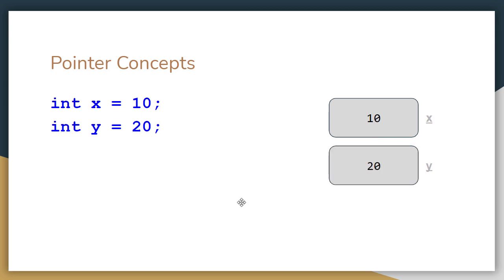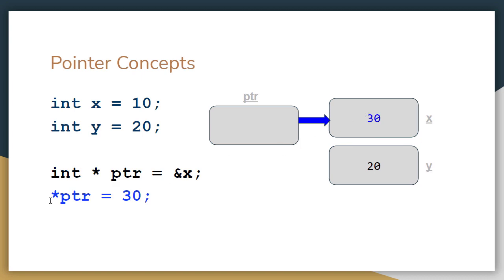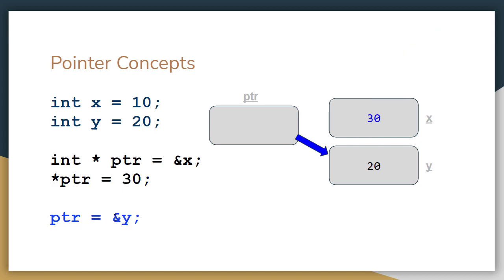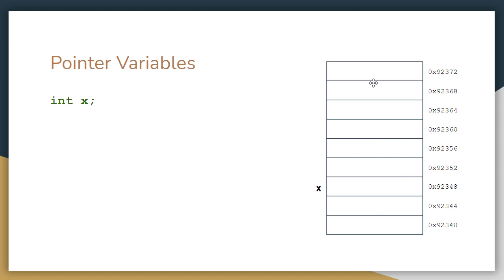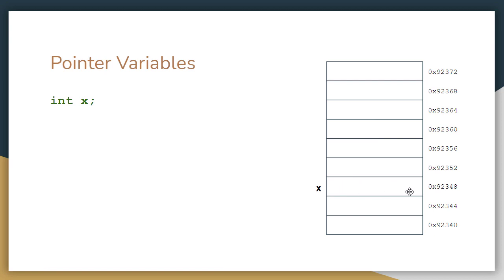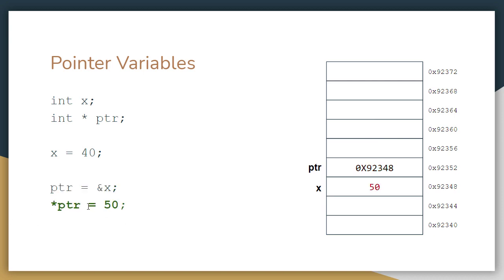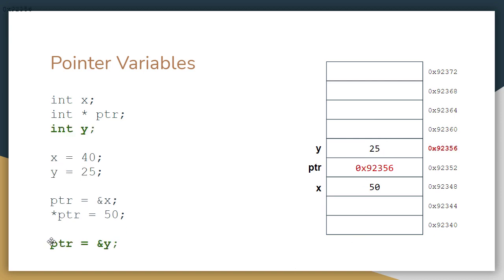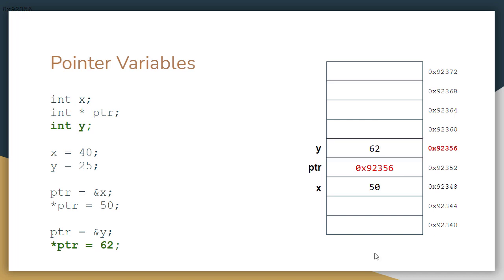Introduction to C Pointers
In this video, we induce C pointers from two different perspectives.  First, we see how pointers allow us to get aliases to existing variables.  Then, we see what goes on in memory when we work with pointers.

0:26 - Conceptual view of pointers
2:10 - Memory view of pointers